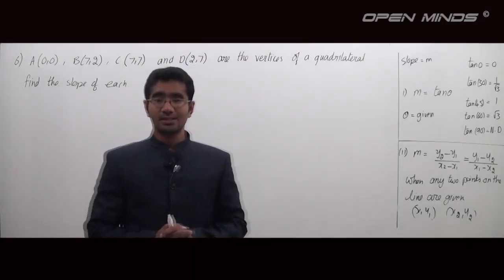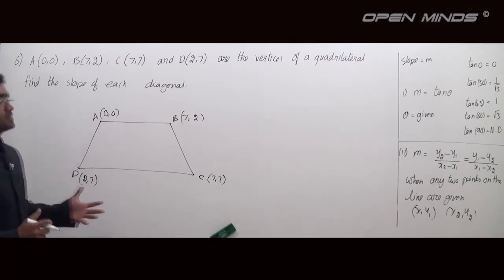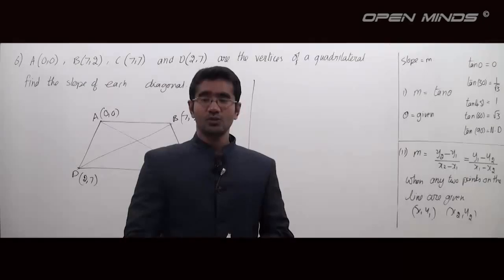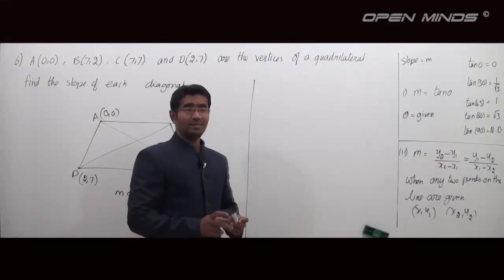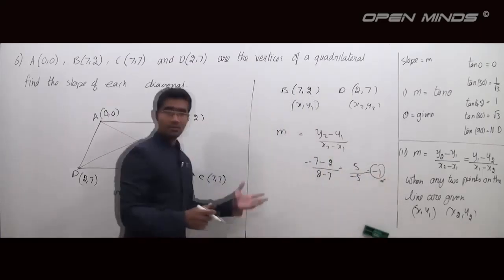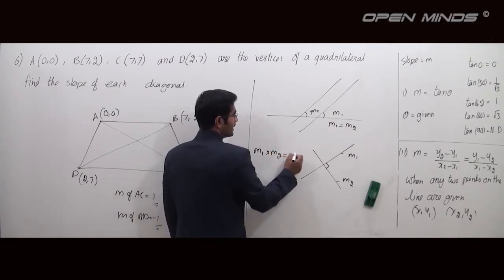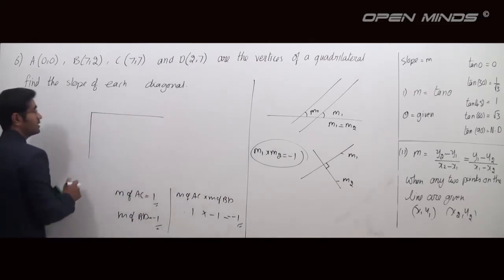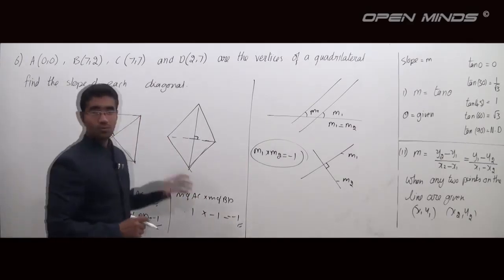Maharashtra - 10th Math